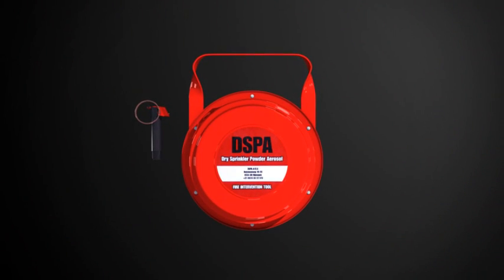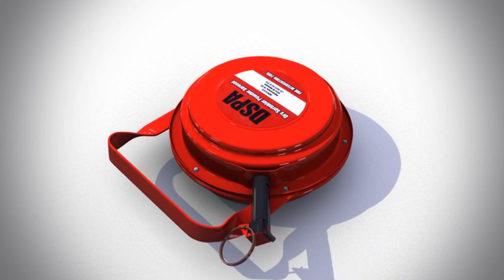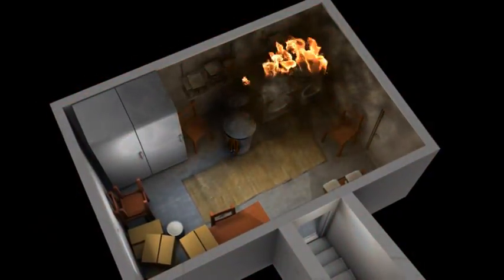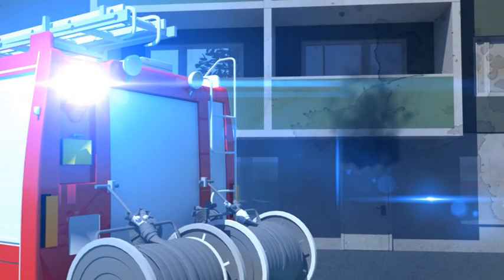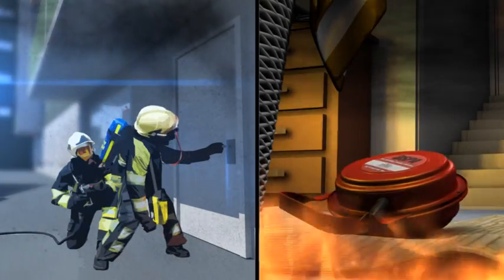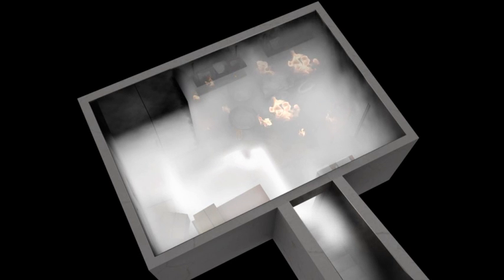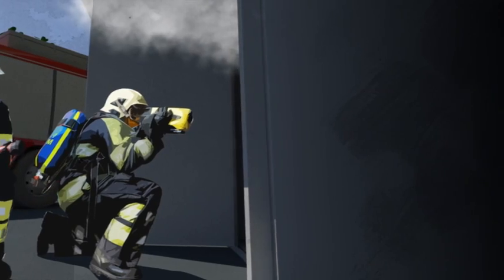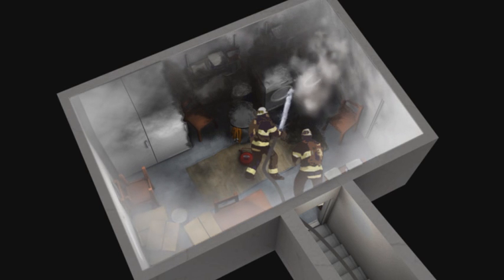DSPA-5 Animation for Fire Fighters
This video shows a typical DSPA-5 deployment by fire fighters. DSPA-5 is a small handheld device that can be used to knock down indoor fires. It can be used very safely as it can be deployed from outside. DSPA-5 releases an aerosol cloud that works volumetric. Aerosol is a very safe extinguishing agent that doesn't effect oxygen, CO or CO2 levels. DSPA-5 is perfect to fight fully developed fires and can be the ultimate solution in flash-over or backdraft situations. for more info!